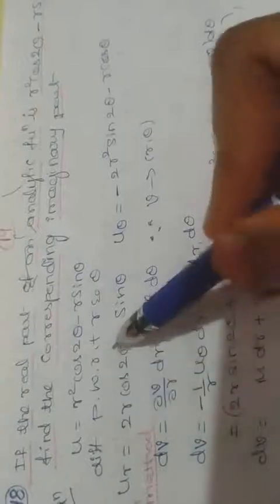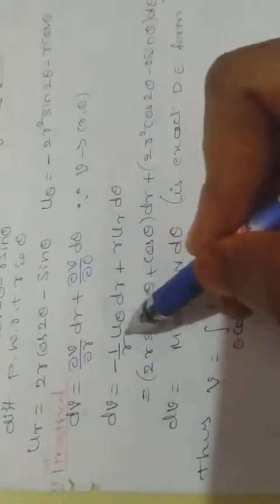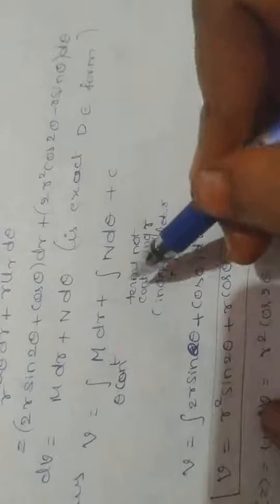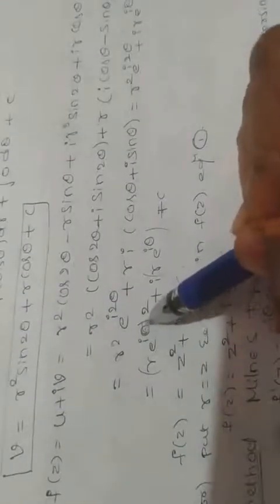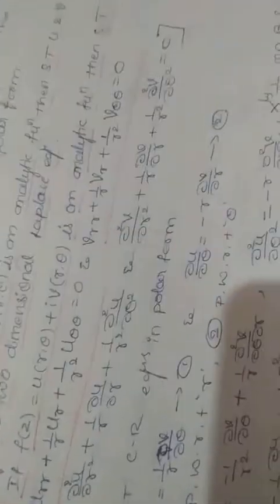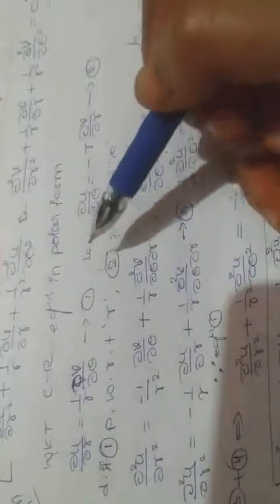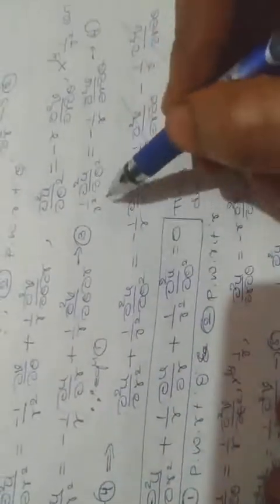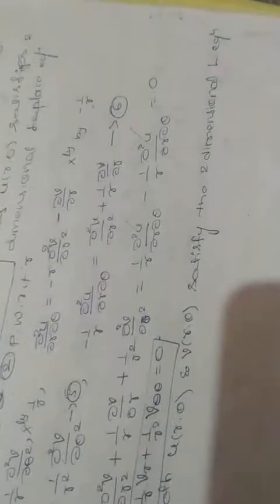Problems on Analytical fun. In polar form(18, 19)